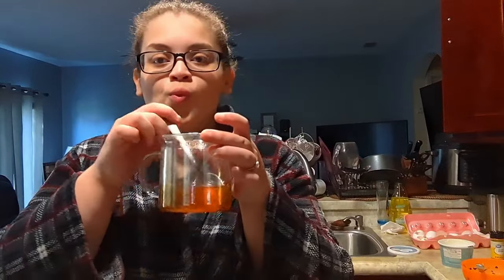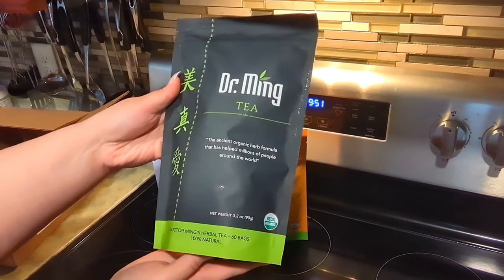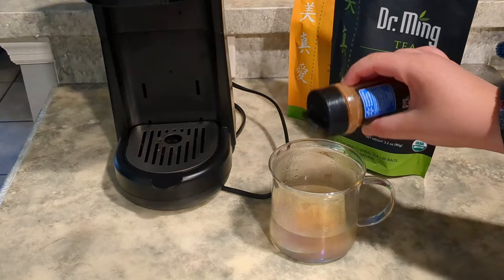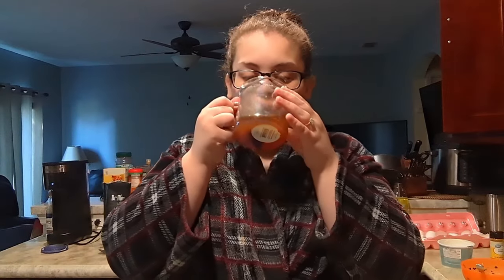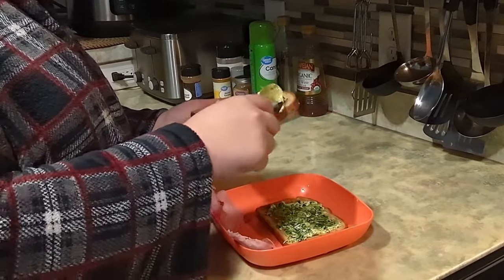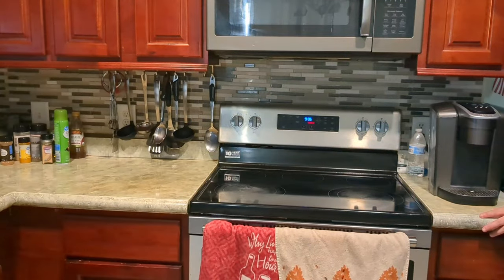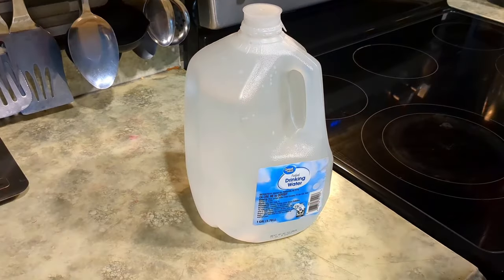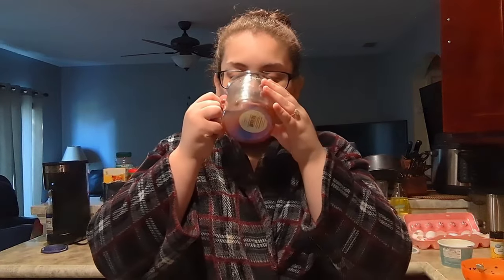60-Day Dr. Ming's Teas Transformation! 😱🍵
In this exciting video, I share my mind-blowing 60-day transformation using Dr. Ming's Teas. Get ready to be amazed as I reveal my incredible results and provide an honest review of these magical teas. If you're looking to shed pounds and achieve your health goals, you don't want to miss this! Join me on this journey of weight loss success and discover the power of Dr. Ming's Teas. Let's embrace a healthier lifestyle together!